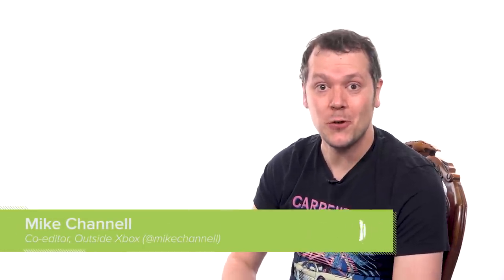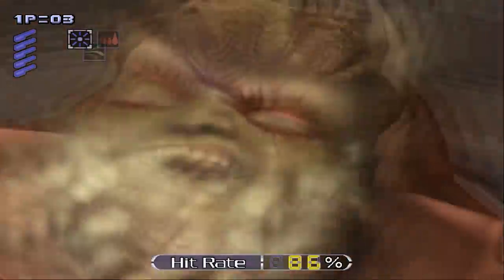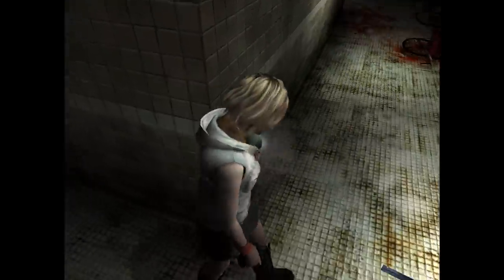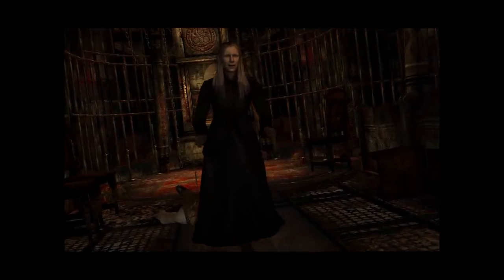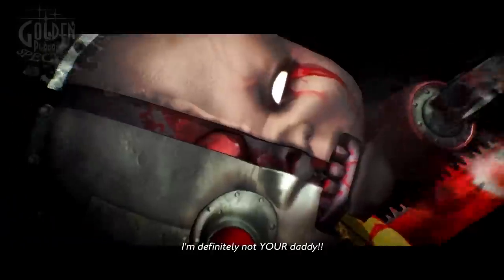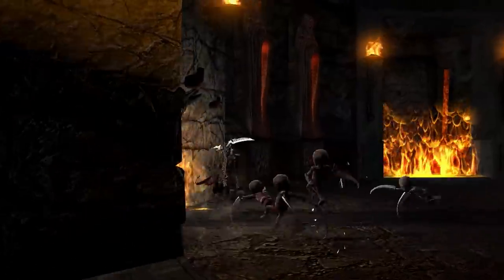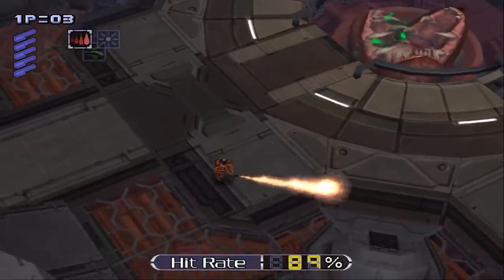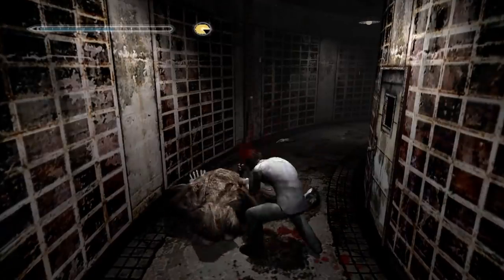7 Scariest Babies That Prove Parenthood Is the Real Nightmare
Babies are adorable bundles of innocent joy. Right? Wrong! Not in videogames where, according to our research, babies are horrifying bundles of abject terror. Steady your nerves and your parenting instincts, such as they are, for these seven scariest babies that prove parenting is the real nightmare.

Outside Xbox brings you daily videos about videogames, especially Xbox games. Join us for new gameplay, original videos, previews, lists, Show of the Week and other things (ask us about the other things).